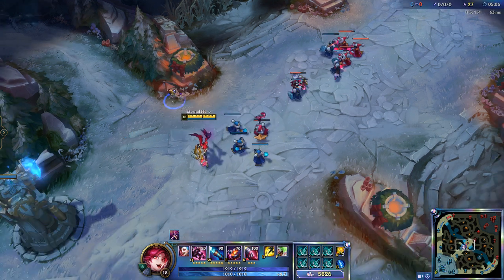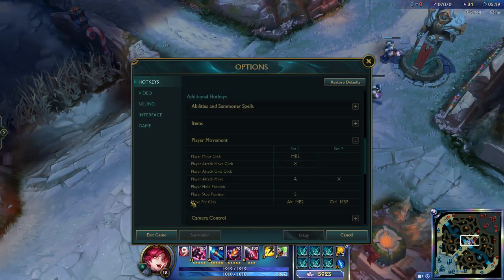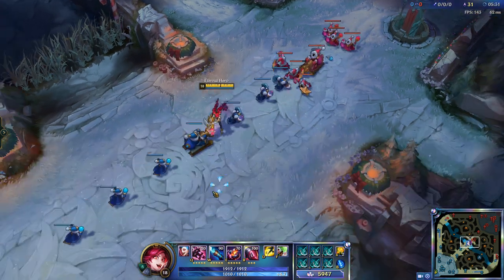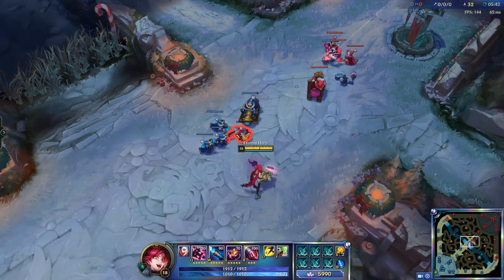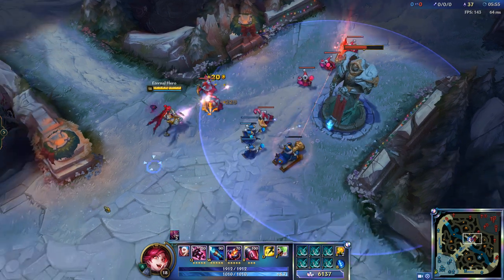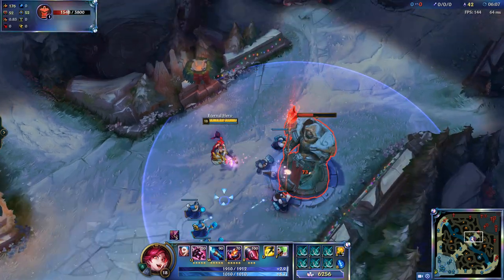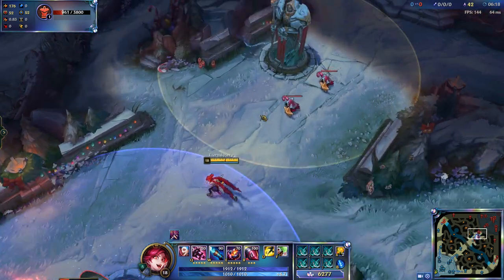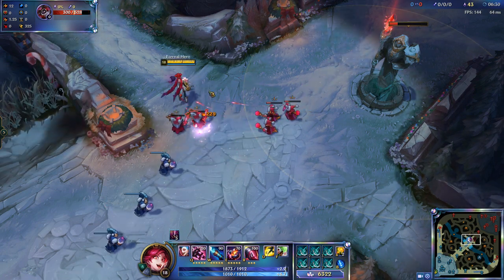How to Player Attack Move & Kite as ADC ( Kiting / Orbwalking )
Quick guide on how to kite enemies.

►Some info about me:
-Diamond player since Season 4 (Peak Elo: Diamond II)
-I have 47 champions at level 7
-My favorite champion is Katarina
-I main mid/adc
-My name is Adrian (In-game name: Eternal Hero)